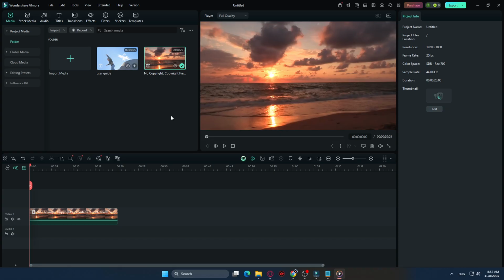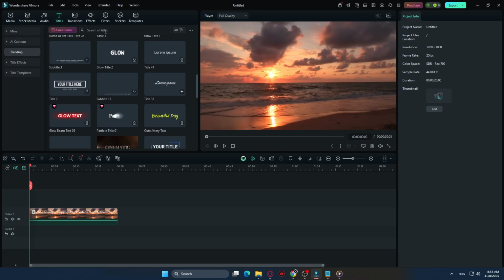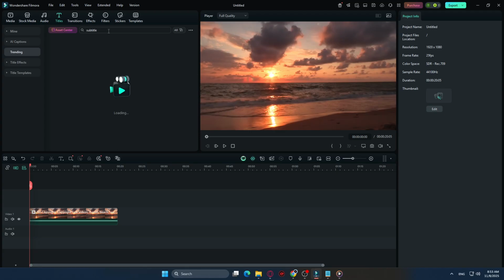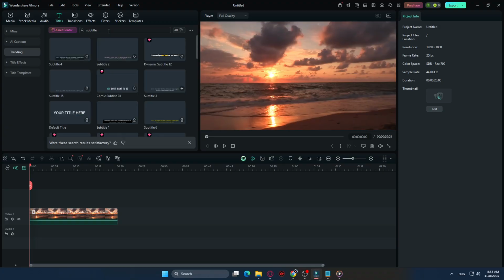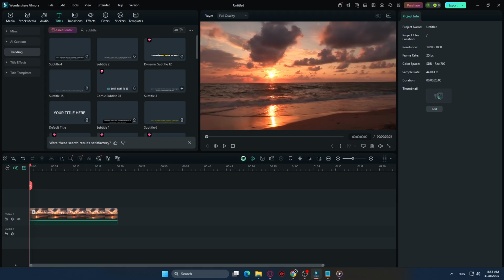How To Add Subtitles In Filmora [2026 Guide]